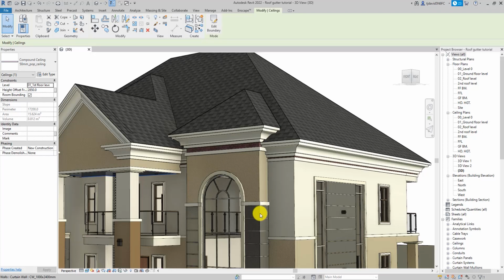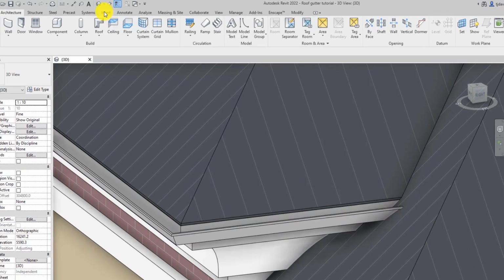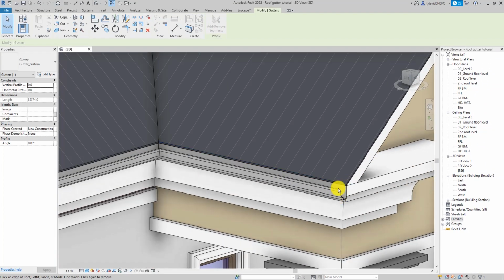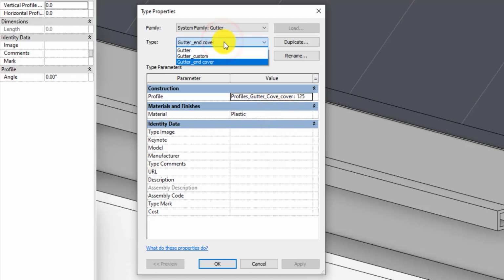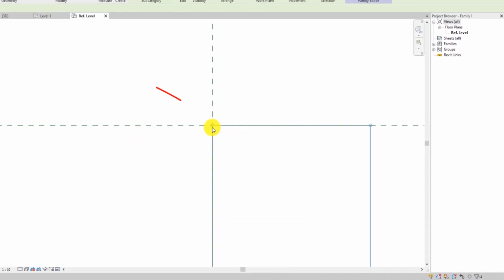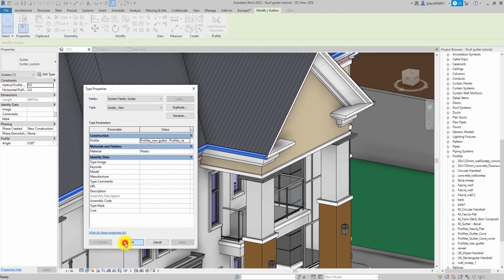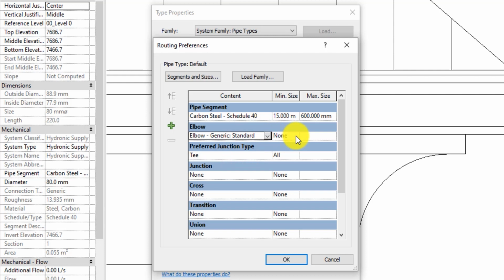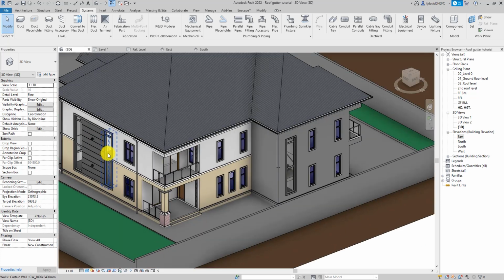How to create Roof Gutters & Drainage pipes in Revit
Struggling with the complicated process of creating roof gutters and downpipes in Revit? Look no further! This step-by-step tutorial will help you master the art of creating roof gutters and downpipes in Revit. Learn how to save time and increase efficiency while creating accurate roof gutter and downpipe models. From beginner to pro, this video has something valuable for everyone. Watch now and take your Revit skills to the next level!

🔴Here are other Videos you might be interested in.

How to Create concrete fascia in Revit || learn how to create your own fascia designs too.

Chapters
00:00 Introduction
00:48 [PART 01] Placing Roof gutters in Revit
01:27 Changing the gutter profiles
02:10 Importing/Loading gutter profiles in Revit
04:23 Creating an end detail for the gutters
08:30 CREATE YOUR OWN PROFILES
11:33 [PART 02] Creating Downpipes in Revit
12:12 ELBOW JOINTS
16:02 Outro